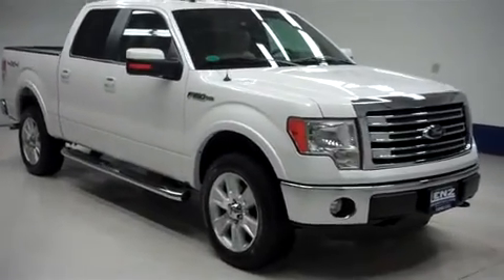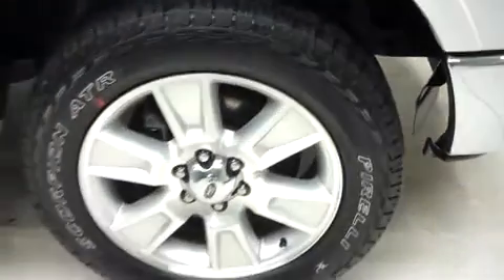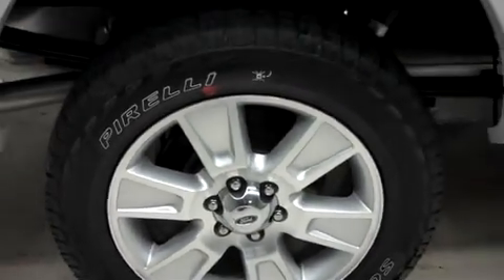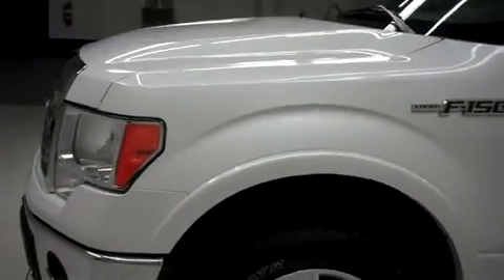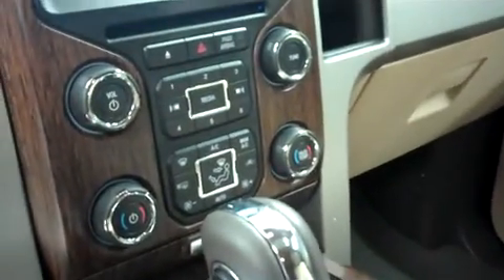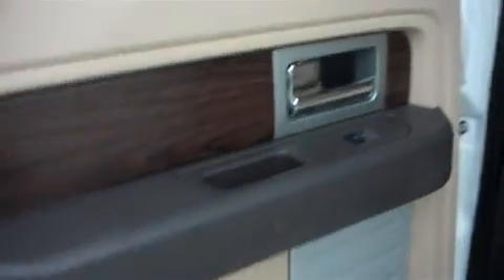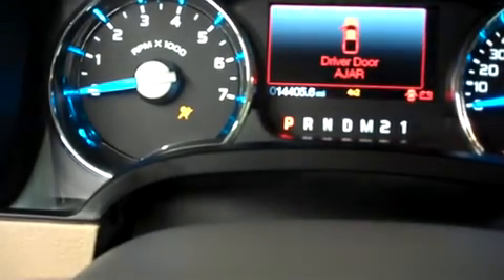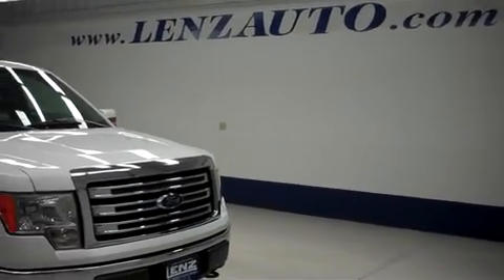2013 FORD F-150 Fond Du Lac, WI B7846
2013 FORD F-150 Fond Du Lac, WI
Stock# B7846

536 S. Seymour St

5.0L, LARIAT PACKAGE, CREW CAB, SHORT BOX, 4X4, AUTOMATIC, TAN LEATHER SEATS, DUAL POWER HEATED AND A/C SEATS, BUCKET SEATS, REVERSE CAMERA, NAVIGATION SYSTEM, MOON ROOF SUN ROOF, FACTORY STAINLESS STEEL STEP BARS, DROP IN BEDLINER, 3.55 GEAR RATIO WITH CONVENTIONAL DIFFERENTIAL, TOWING PACKAGE WITH RECEIVER HITCH, TRANSMISSION COOLER, & WIRING, PIRELLI SCORPION ATR P275/55 R20 TIRES, FACTORY 20 INCH ALLOY RIMS, KEYLESS ENTRY WITH DRIVERSIDE DOORCODE ENTRY, FACTORY REMOTE START, HEATED POWER FOLD MIRRORS WITH BUILT IN DIRECTIONAL SIGNALS, INTEGRATED TOW COMMAND ELECTRIC BRAKE CONTROLLER, STABILITRAK TRACTION CONTROL, CENTER CONSOLE SHIFTER, SIRIUS SATELLITE RADIO CAPABILITIES, CD PLAYER, AUX JACK, USB JACK, MICROSOFT SYNC SYSTEM, POWER SLIDING REAR WINDOW, SIDE CURTAIN AIR BAGS, POWER PEDALS, MULTI-FUNCTIONAL STEERING WHEEL, REVERSE SENSORS, FACTORY FLOORMATS, LOCKING TAILGATE, WOODGRAIN DASH AND DOOR TRIM, HOMELINK SYSTEM WITH THREE PROGRAMMABLE LIGHTING, SECURITY, GARAGE BUTTONS, L.A.T.C.H. CHILD SAFETY SYSTEM, DUAL CLIMATE CONTROL, REAR WINDOW DEFROSTER, FOG LIGHTS, COMPASS AND OUTSIDE TEMPERATURE DISPLAY, AIR, CRUISE CONTROL, TILT, POWER LOCKS, POWER WINDOWS, CLEAN AUTOCHECK! FACTORY BUMPER TO BUMPER WARRANTY UNTIL 36,000 MILES! THIS TRUCK IS ELIGIBLE FOR A 100,000 MILE PARTS AND SERVICE AGREEMENT! THIS IS ONE OF OUR CLEANEST 2013 FORD F-150 CREWCAB SHORTBOX LARIAT NAVI MOONROOF SUNROOF BACK UP CAMERA 5.0 LITER FOUR WHEEL DRIVE TRUCKS WE HAVE ON OUR LOT! MAKE YOUR MOVE ON THIS NICE 4WD TODAY! 1-888-LENZ-TRUCK. VIEW OUR COMPLETE INVENTORY OF AROUND 500 VEHICLES ***If you are looking for financing Lenz Truck Center can help! We have on the spot financing! Bad Credit or Good we will work with our 17 banks to get you approved and for a great rate! If you live far away or close to us we make it our promise to make sure you are a happy customer before, during, and after the sale! Lenz Truck Center has been in business and family owned for 25 years! With a new generation taking over we plan on making this the place you and your children buy their next vehicle! Lenz Truck Center is the country's fastest growing dealership! Lenz Truck Center has grown from about a 40 vehicle inventory in 1999 to over 400 today! Our selection is unmatched in the industry with more high quality used trucks than anyone in the Midwest. All here in Fond du Lac, WI! All of our vehicles are Lenz Certified and ready to be delivered! All prices are plus any applicable state taxes and service fees. We will do our best to keep all information current and accurate, however the dealership should be contacted for final pricing and availability.